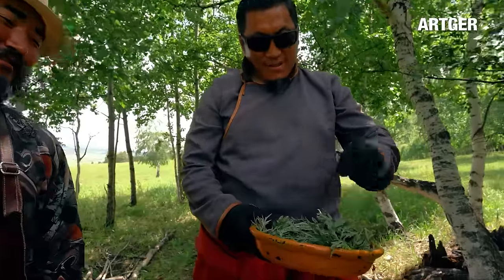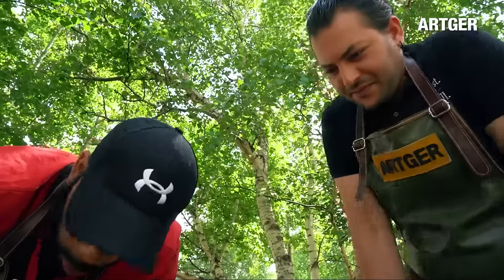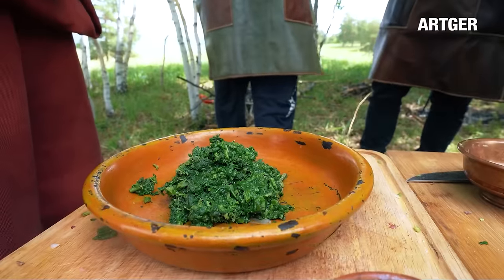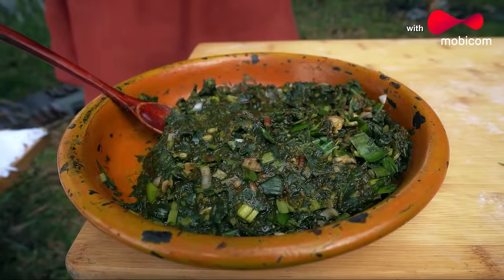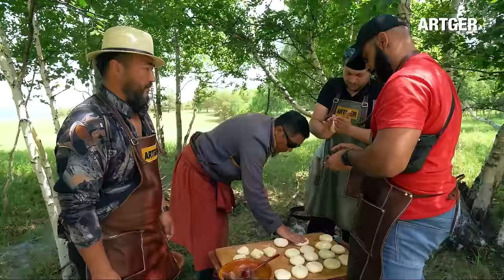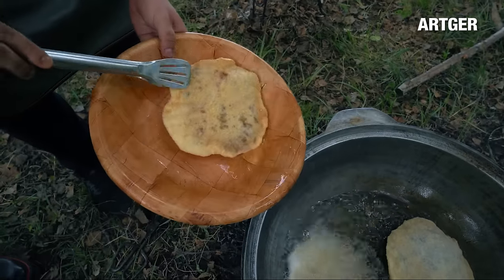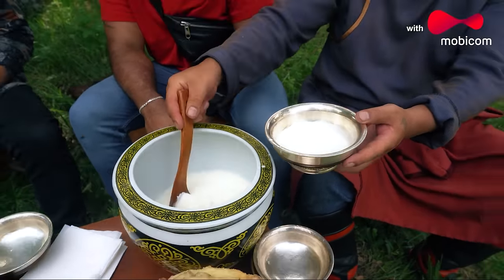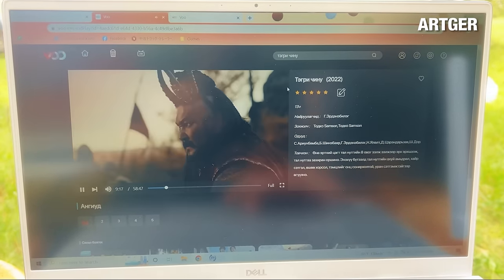HUUSHUR FOR THE HOLIDAY! Nargie & Khan serve NAADAM food for foreign friends | Taste It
Official Partners:
MOBICOM

Producer and Director: Javkha Ara
Camera operators: Javkha Ara, Eba
Editors: Javkha Ara, Billy
Translation: Chuka

ARTGER TRAVEL!
ARTGER Tours is our customized Mongolia experience project designed specifically for a novice or intermediate adventure travelers. Get a first-hand feel for nomad life with the knowledge that this team has a wealth of experience in dealing with international visitors. Your hands might get dirty, but they'll be safe! “Live like nomads, eat like Mongols!”